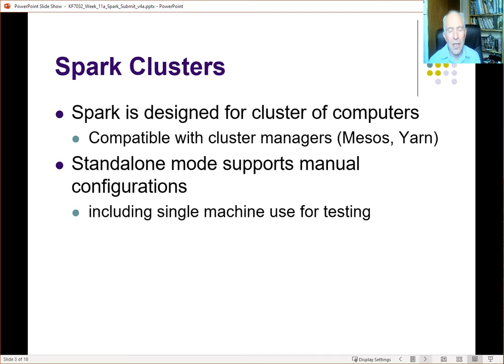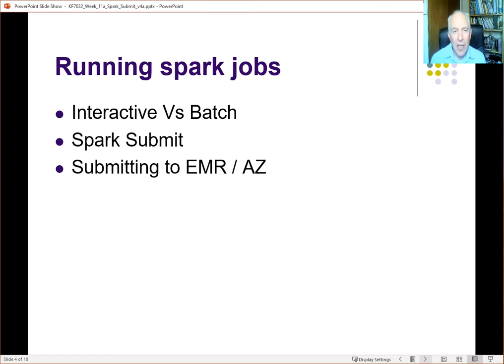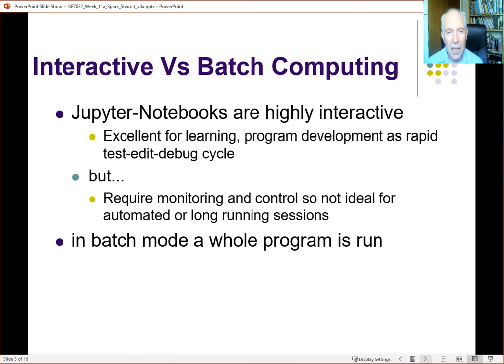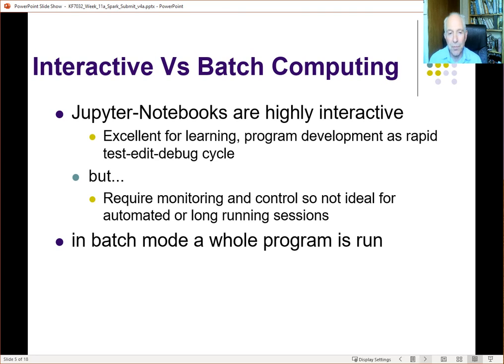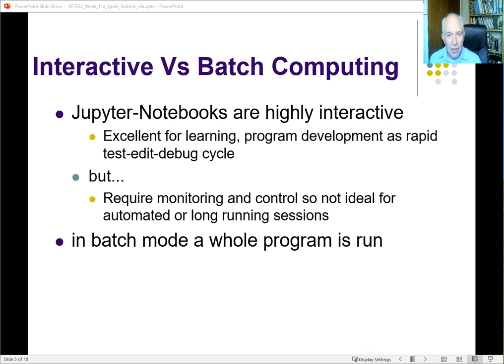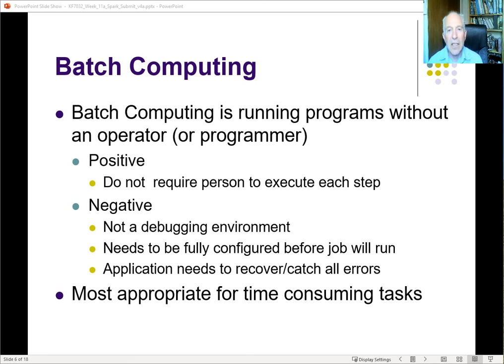KF7032 Week 11 0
Week 11 Lecture 1st part on Spark Monitoring